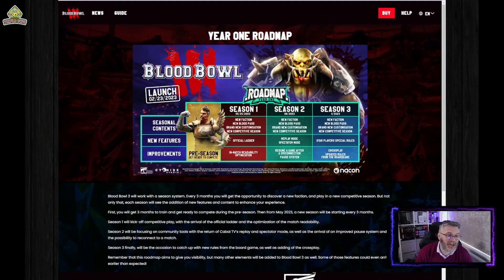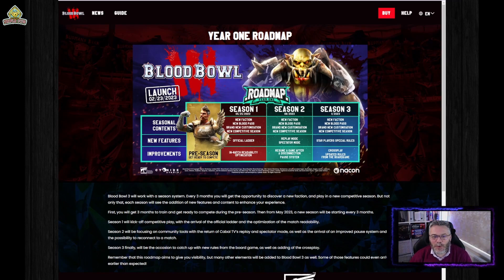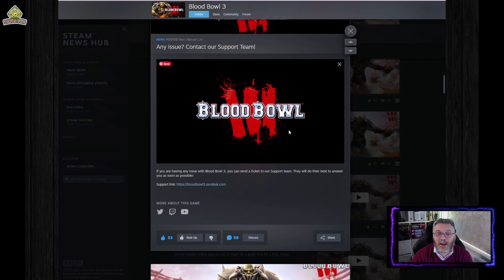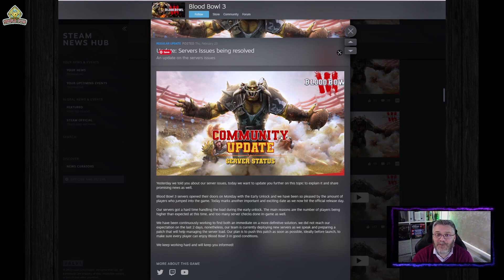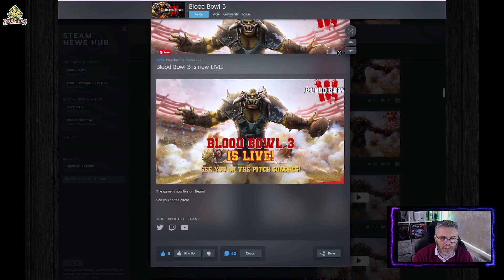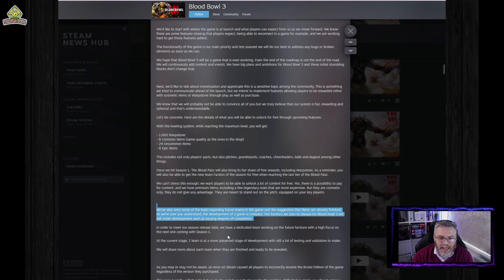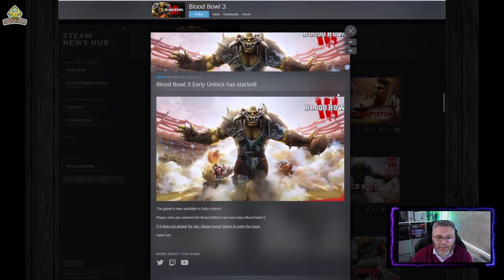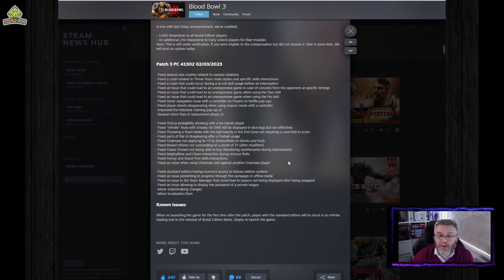Blood Bowl 3 - The State of the Game (Mar 23)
Two weeks into the release (from pre-order) and 3 patches, multiple server updates and community updates - where is Blood Bowl 3 - is it playable - should you play, and what's the state of the game?

Remove, replace and blur your background without a Green Screen?